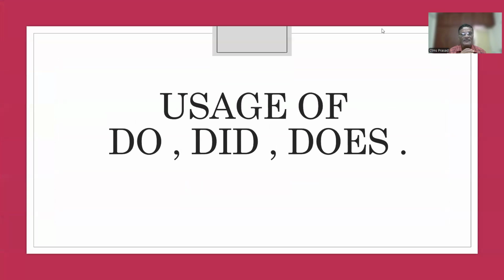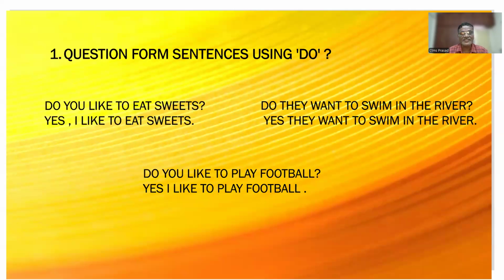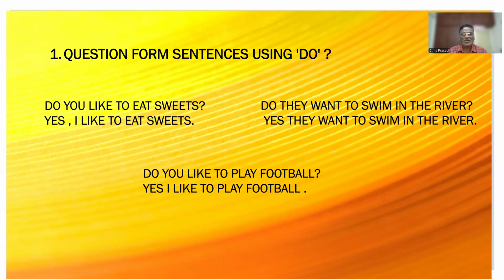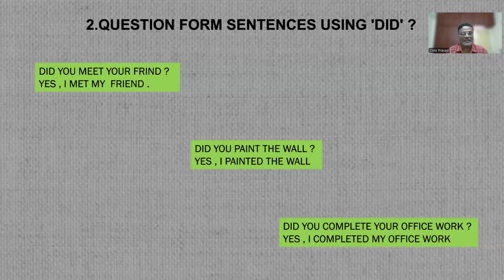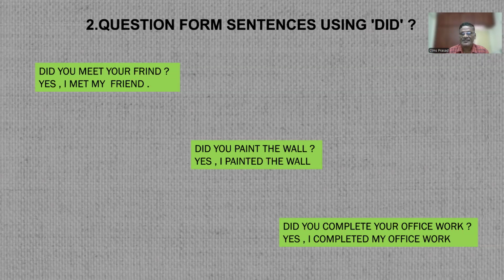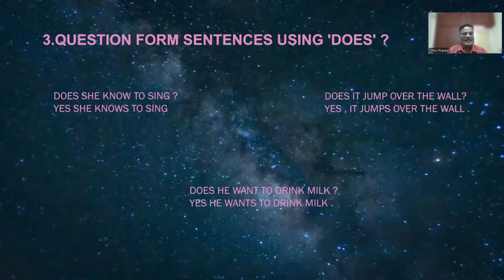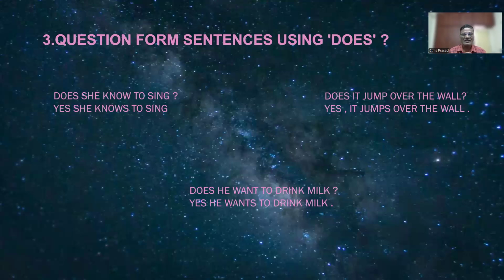USAGE OF 'DO' 'DID AND 'DOES'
THIS VIDEO I HAVE TAUGHT HOW TO USE DO,DID AND DOES TO FRAM INTERROGATIVE SENTENCES AND HOW TO ANSWER .
DO IS USED AT THE BEGINNING OF THE SENTENCE ONLY WHEN YOU USE FOR I,YOU,WE AND THEY.
DID IS USED ONLY FOR PAST ACTION .
DOES IS USED FOR HE,SHE AND IT. LISTEN TO MY EXPLANATION TWICE OR THRICE AND BE FAMILIAR .